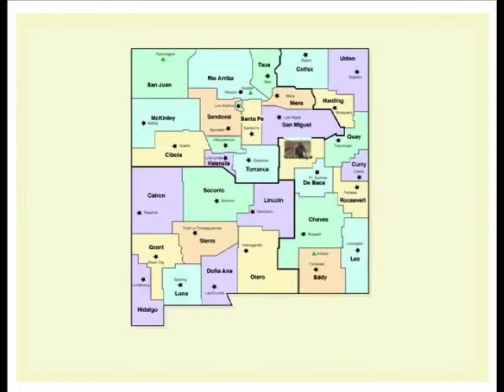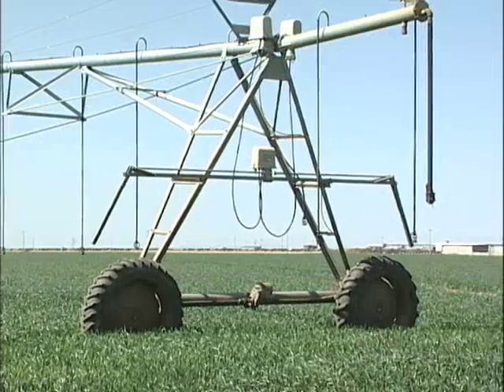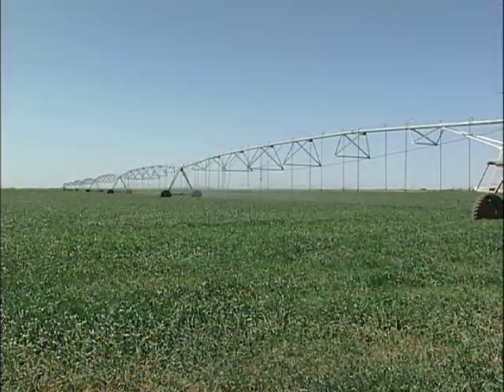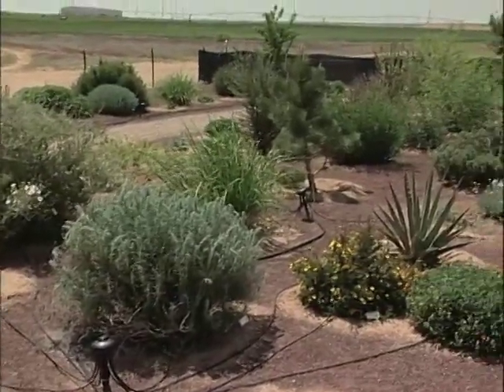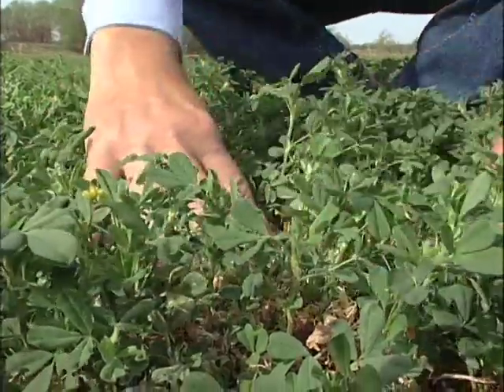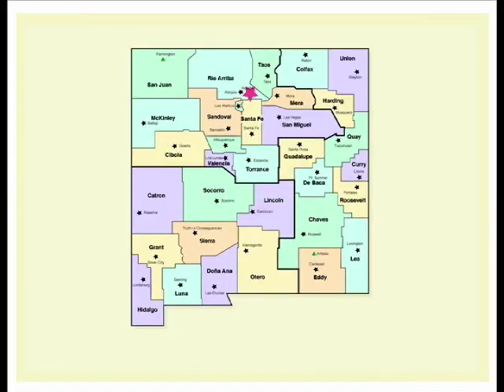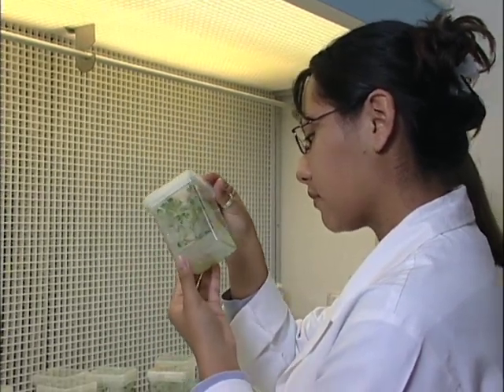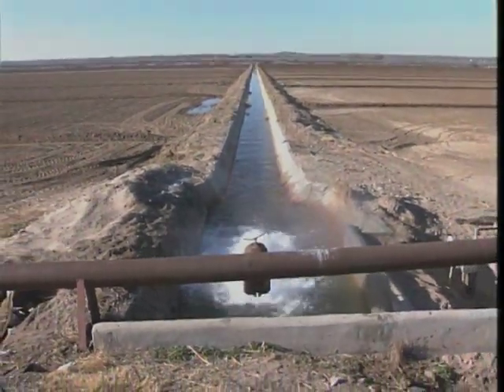Optimizing Irrigation in New Mexico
Optimizing Irrigation in New Mexico - New Mexico State University 2005 -   - Video furnished by Media Productions, New Mexico State University. Noncommercial use only. In New Mexico, drought is a life and death situation for farmers and ranchers.  Even irrigated crops fall well below yield expectations during years of severe persistent drought.  It was the drastic droughts of the 1950's in this region that made water delivery one of the key engineering challenges in this state.  But not all regions have adequate storage or water delivery systems. Water loss is high, simply in moving irrigation water down open canals for long distances. New Mexico State University is working with water users throughout the state to help improve efficiency and management of valuable water resources.